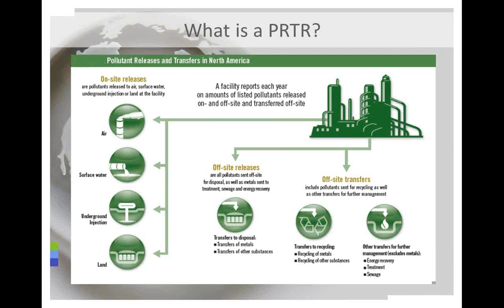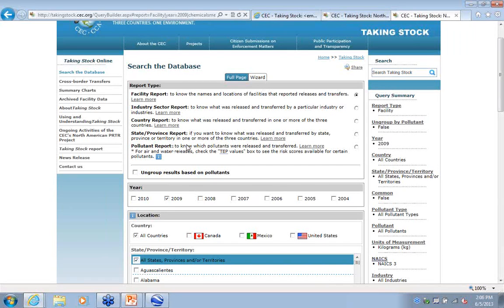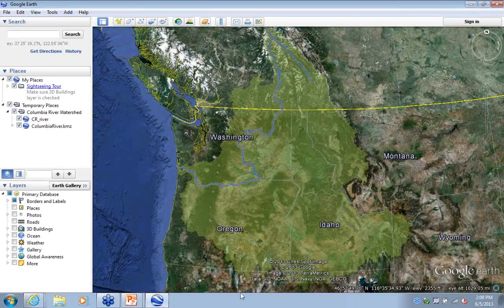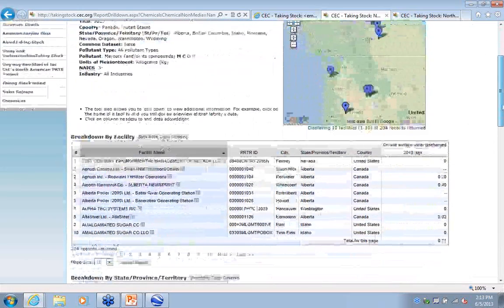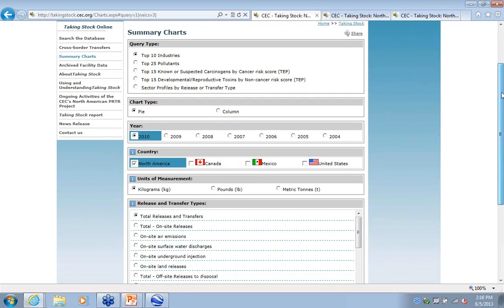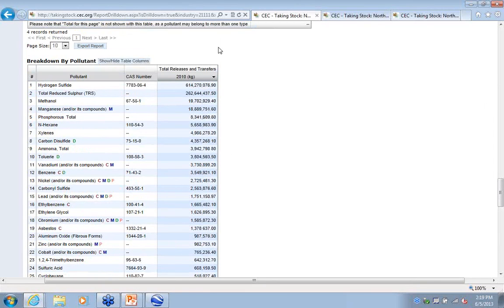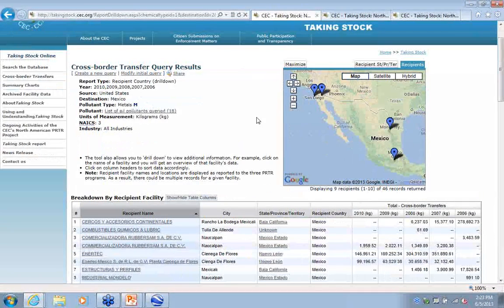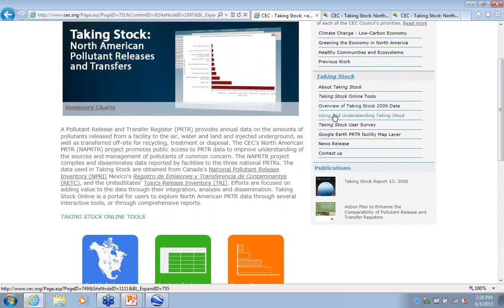CEC Webinar: Exploring North American Industrial Pollution Data through Taking Stock Online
Webinar showcasing the Commission for Environmental Cooperation's Taking Stock Online, the North American Pollutant Release and Transfer Register (PRTR) database that brings together data reported by facilities to the Canadian, Mexican and United States' PRTRs.